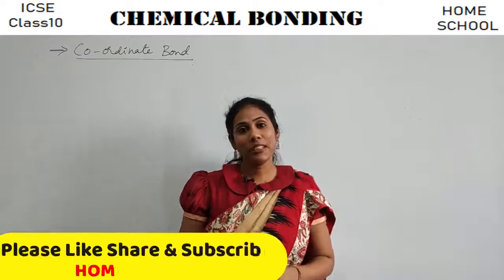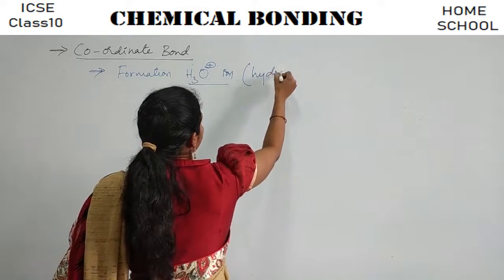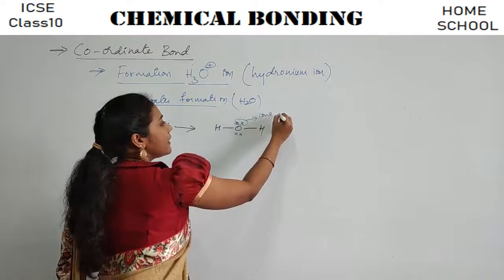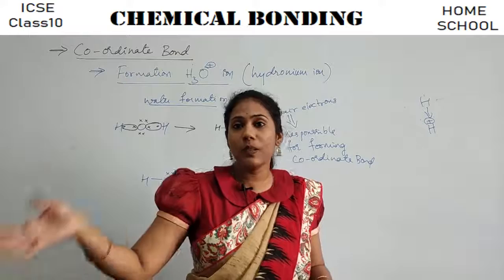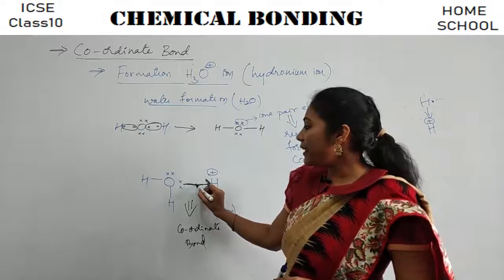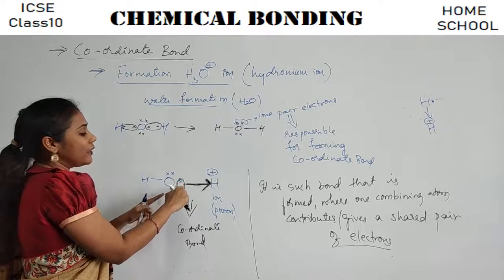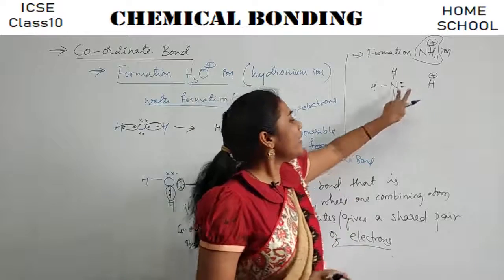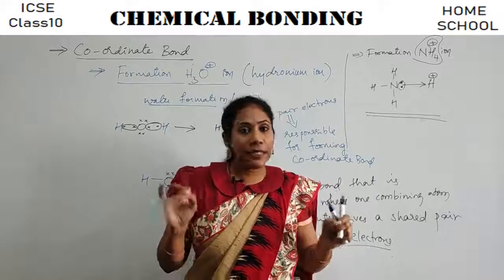Chemical Bonding Class 10 ICSE Part-4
Chemical Bonding Class 10 Chemistry ICSE  @Home School -ICSE
 Coordinate bond lone pair effect formation of ammonium ion formation of hydronium ion